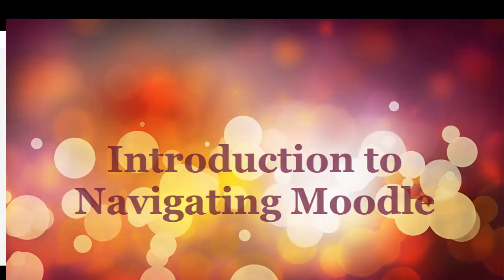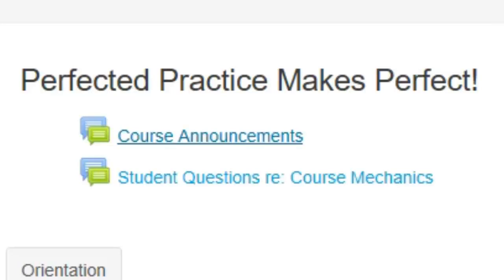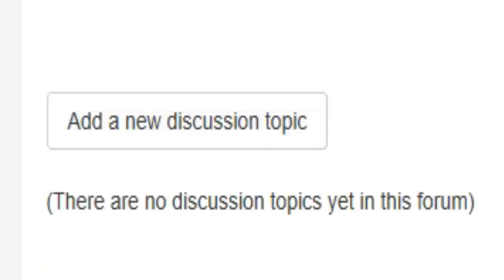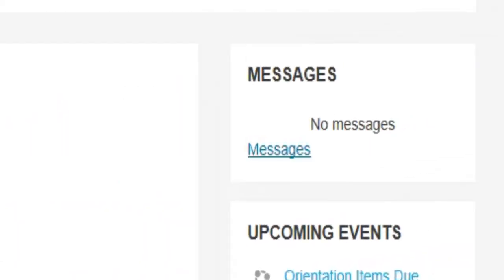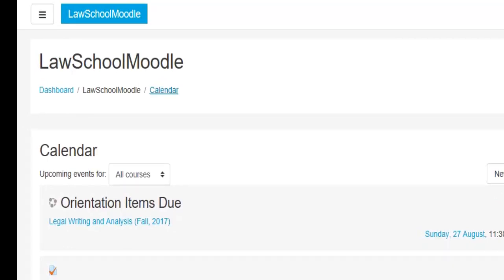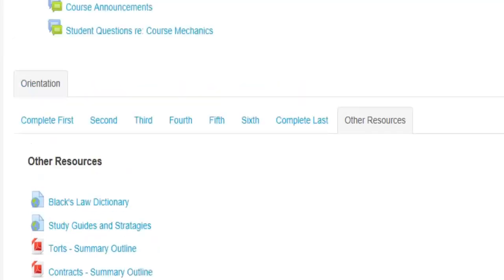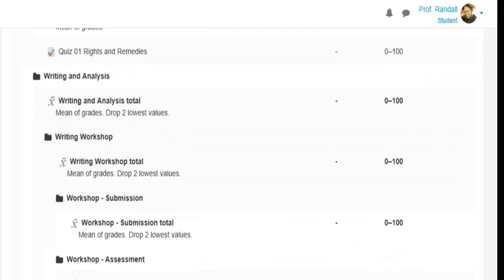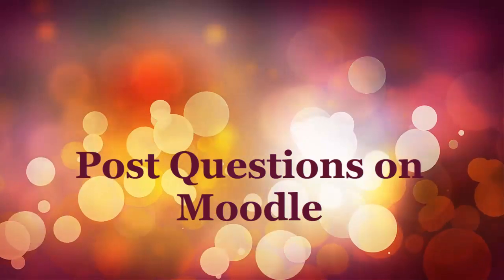Intro to Moodle (Legal Writing and Analysis)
This is an introduction to navigating Moodle and to the Fall 2017 Legal Writing and Analysis Course at Peoples College of Law.